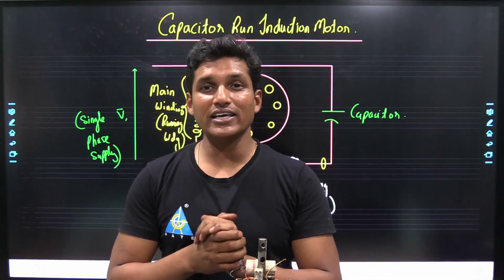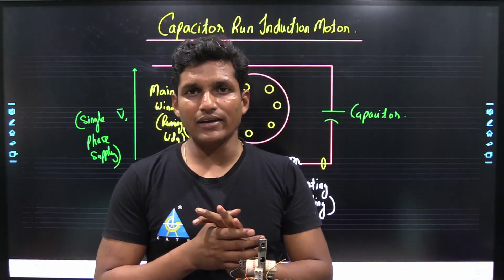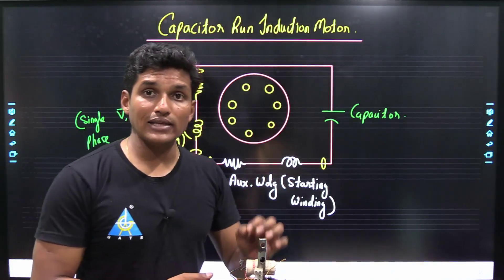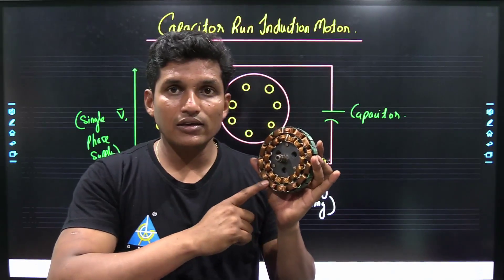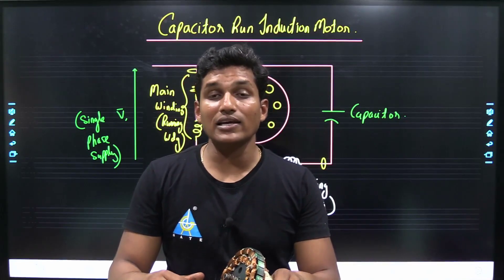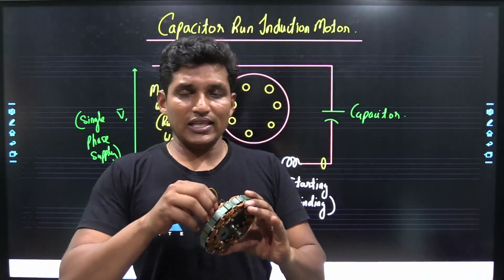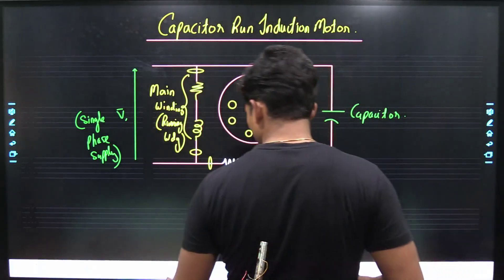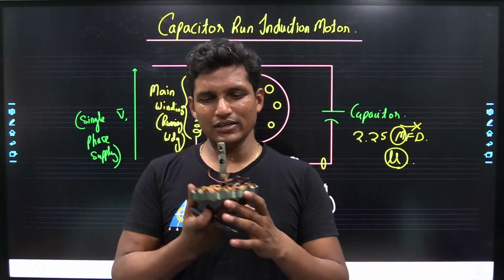Which motor is used in Ceiling Fan ? | By Mayank Sir